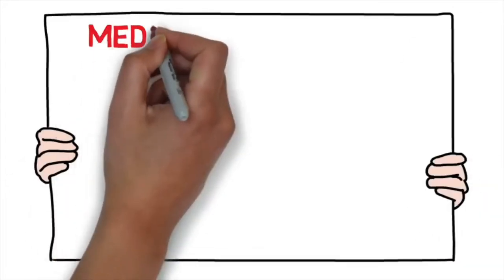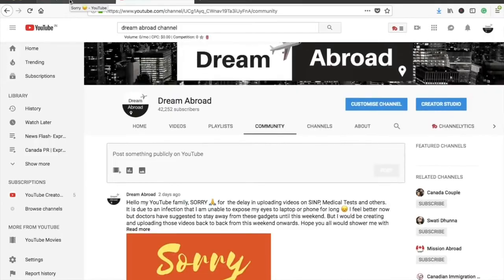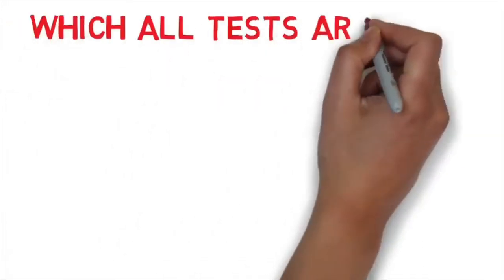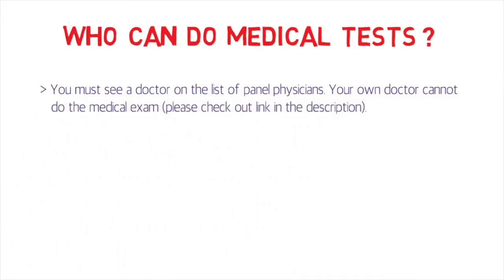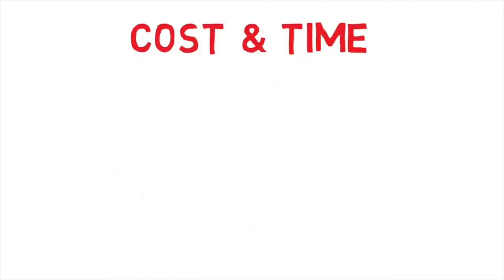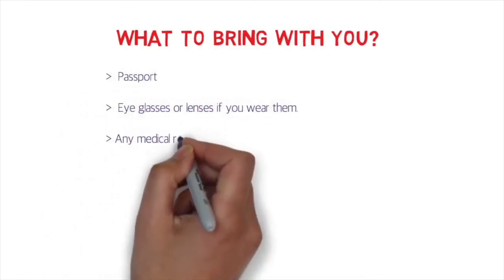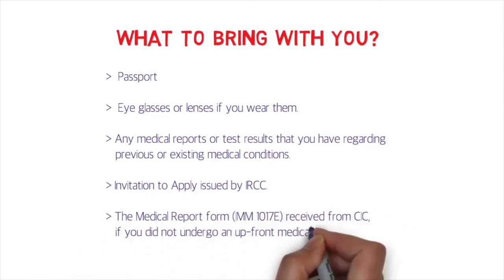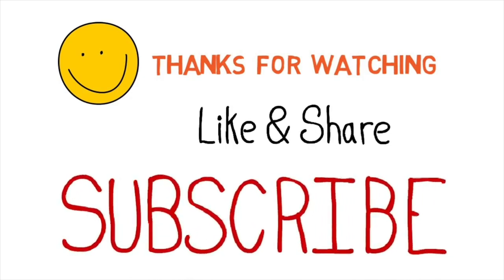MEDICAL TEST MANDATORY FOR CANADA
Cost and time validity